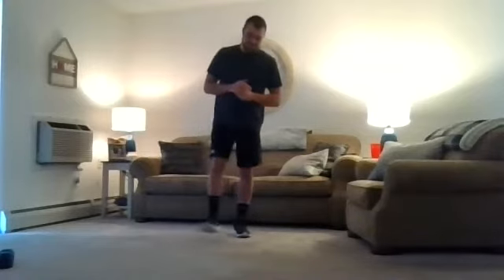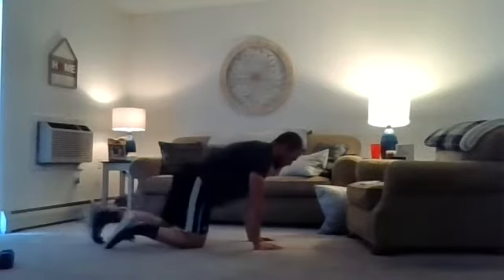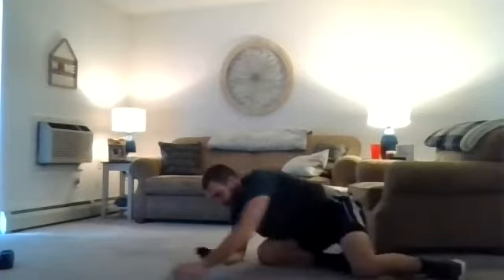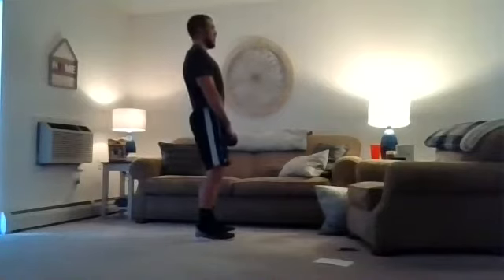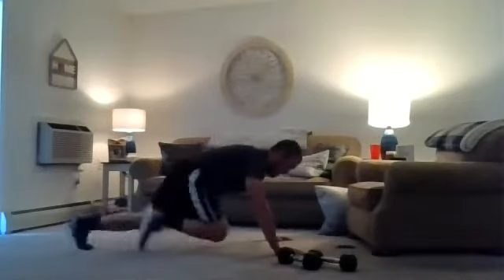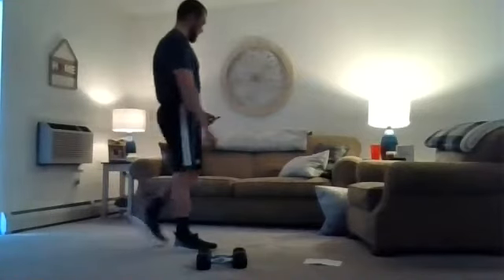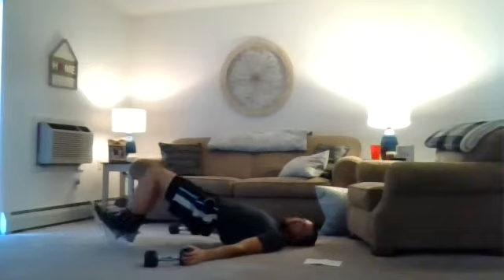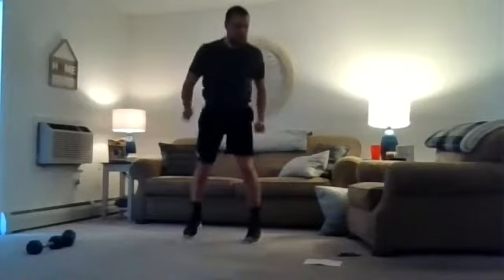Metabolic Conditioning 2021 Phase 1-Week 2 (upper push/lower pull)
Start crushing your performance goals with this metabolic workout!  Join the class as it progresses each week with a combination of strength training, bodyweight strength and plyometric movements with a push/pull split. Try to attend both the Tuesday and Friday classes to train full body throughout the week.

We restarted today with Phase 1 2021. Join if you are new to the class or if you have been regularly taking the class during 2020, keep coming! We will continually challenge you each week with different focuses.